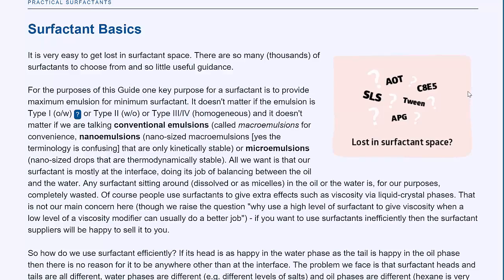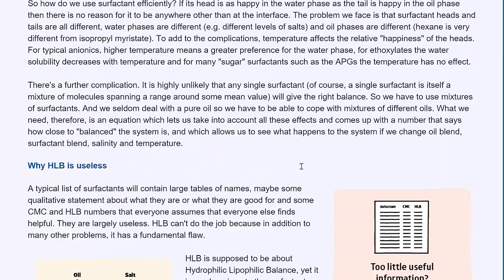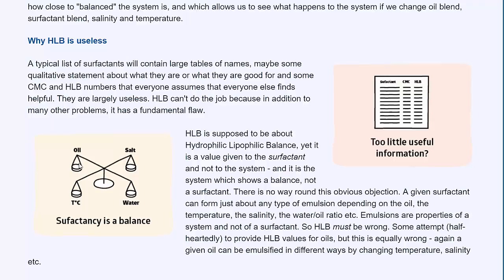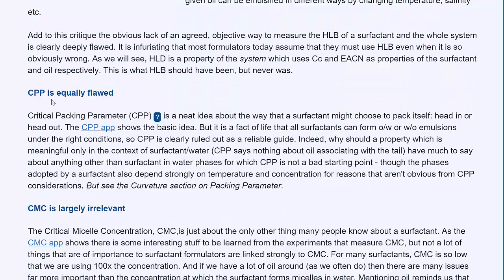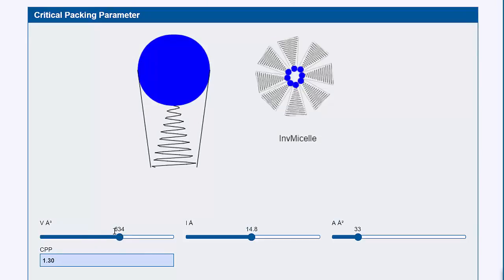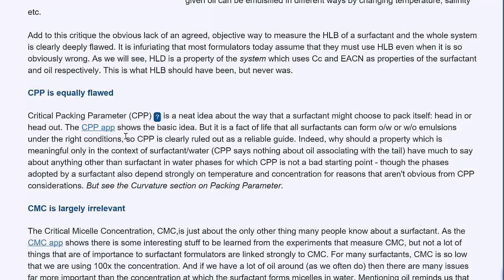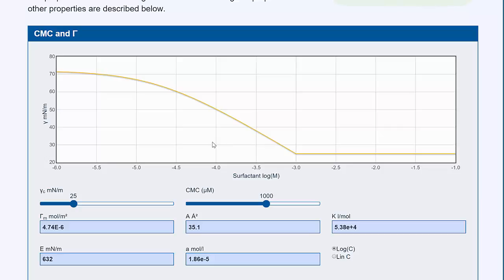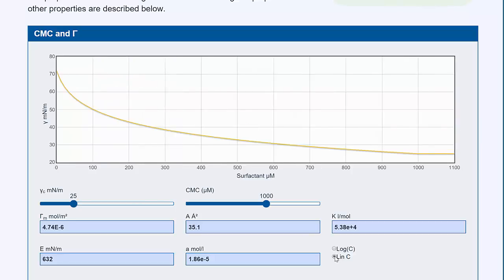Unhelpful Surfactant Science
Ideas like CMC, CPP and HLB are unhelpful. The video explains why.